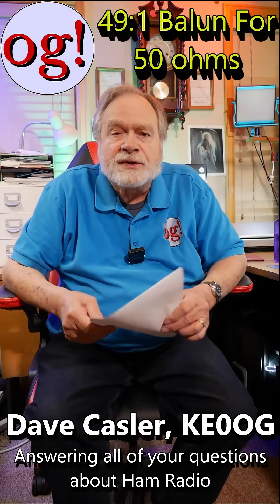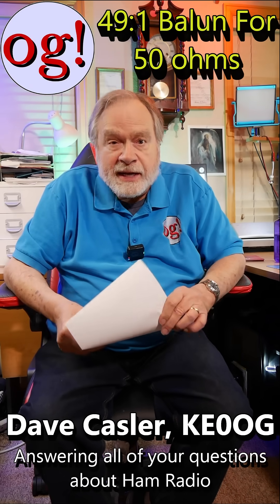49:1 Balun for 50 ohms (Short #75)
@fm71450 is wondering if a 49:1 balun is required for 50 ohm coax. 49:1 is the most common ratio, but is it the best?

amateur radio
ham radio
technician license
general license
extra license
ham radio training
dave casler
ham radio answers
icom 7300
end fed dipole
mag loop